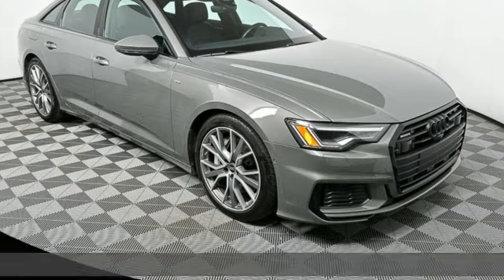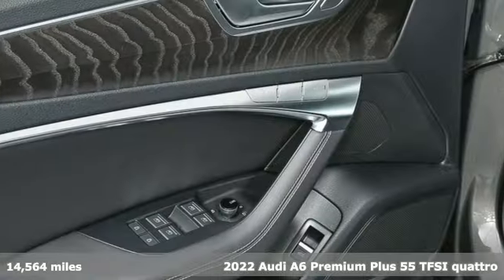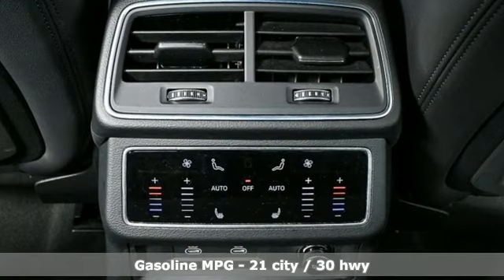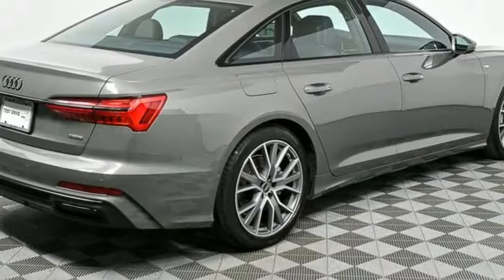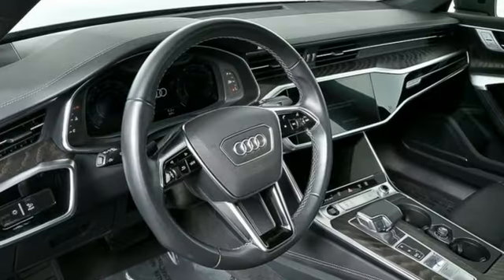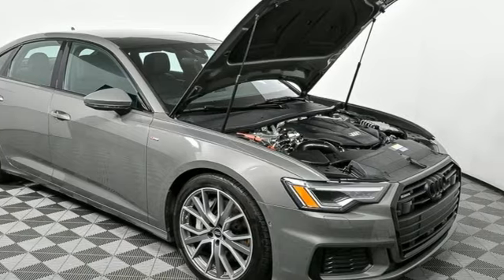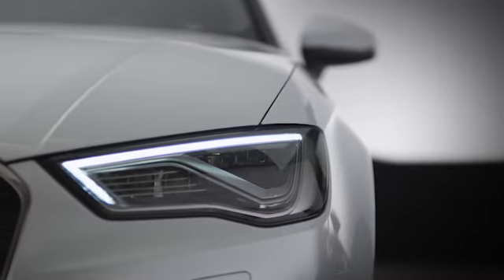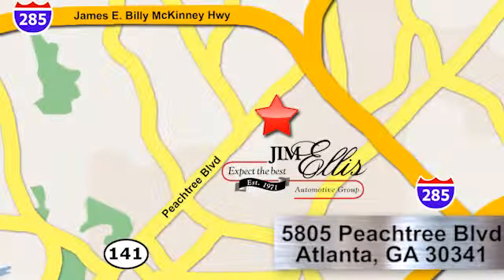Used 2022 Audi A6 Atlanta Alpharetta, GA T35733 - SOLD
Year: 2022
Make: Audi
Model: A6
Trim: 3.0T Premium Plus
Engine: 3.0L V6 Turbocharged DOHC 24V LEV3-ULEV70 335hp
Transmission: 7-Speed Automatic
Color: Gray
Interior: Black
Mileage: 14564
Stock #: T35733
VIN: WAUL2BF22NN061367

Address:
5805 Peachtree Boulevard